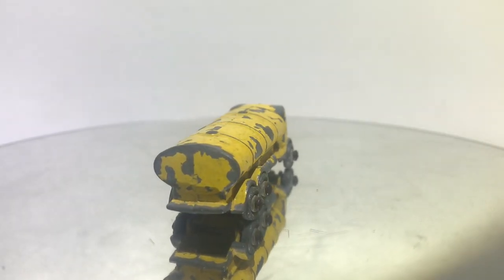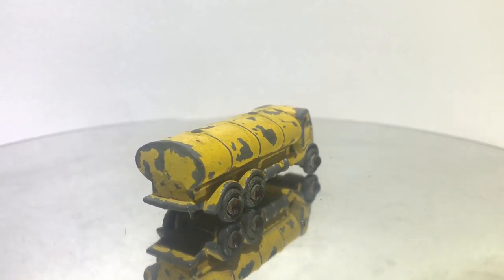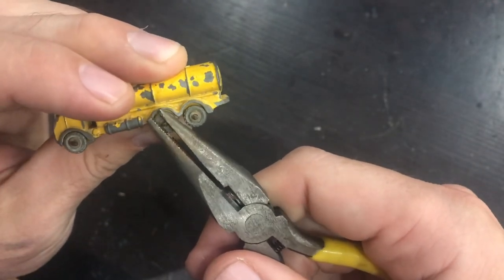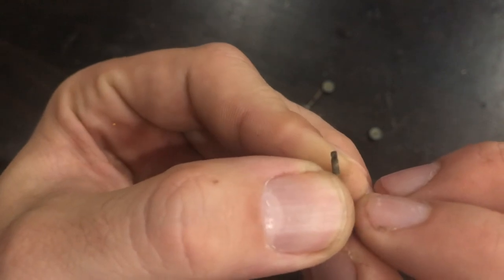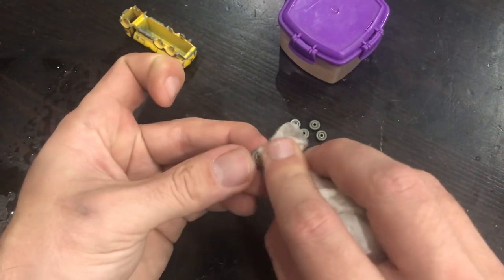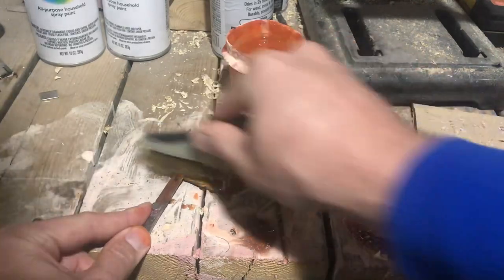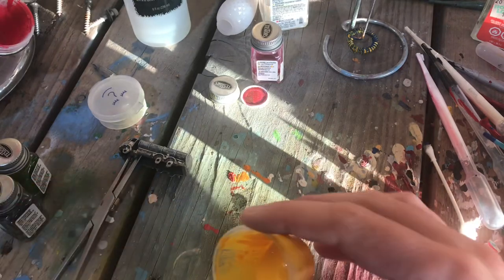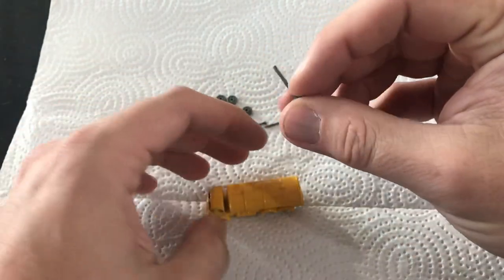Matchbox Lesney 11a ERF Tanker Truck Complete Original Restoration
Original Restoration of a Matchbox Lesney 11a ERF Tanker Truck.

Kraft Paper Tape:

Acid Free Adhesive:

Mending Tissue:

Mini Shears:

Magnifier Lenses:

Burnishing Tool:

Buffing Wheels for Plastic Polishing:

Paint Mixing Tool:

Paint Mixing Cups:

Gold/Silver Pens:

Liquid Chrome Pens:

Dental Pic Set:

Rubb 'n' Buff:

Locking Foreceps:

Tap Handle:

Mini Hex Driver:

Button Head Screws:

Airbrush Compressor and Gun: